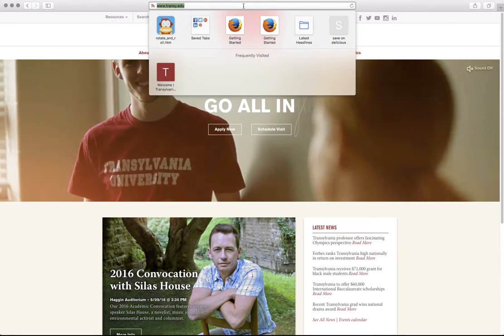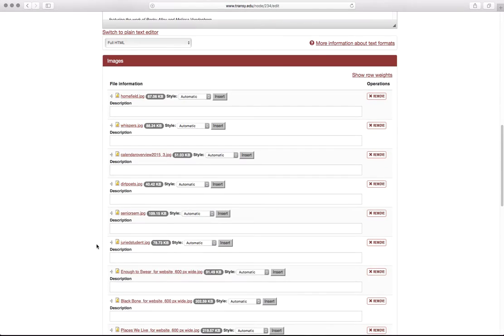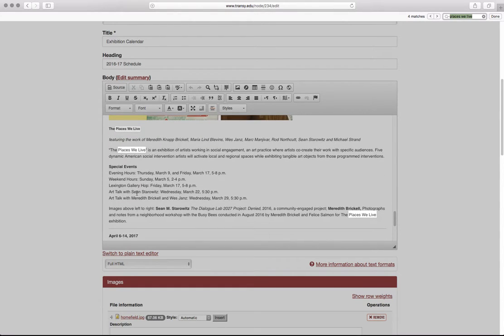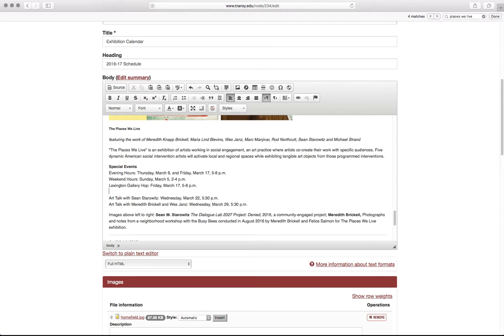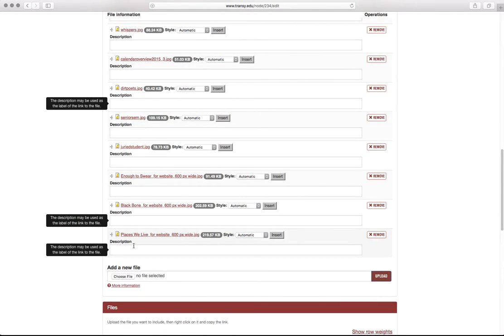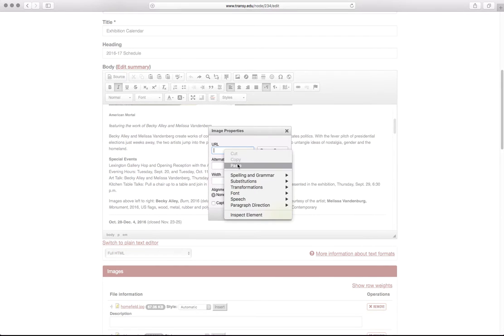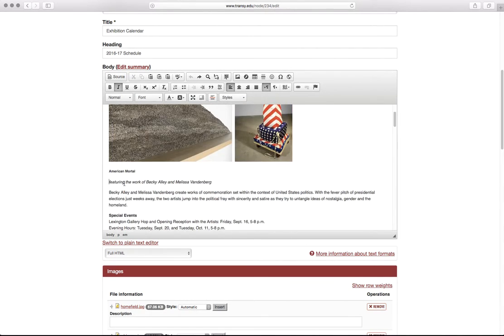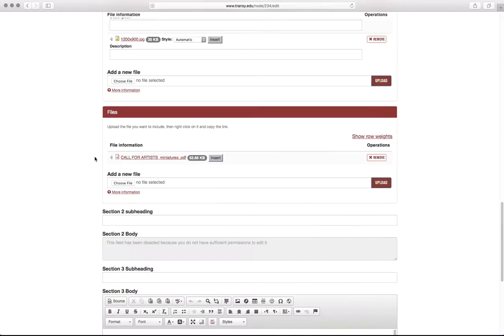Web Page Edits on transy.edu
This video is intended for faculty & staff at Transylvania University who have been granted edit privileges for particular pages on the website.